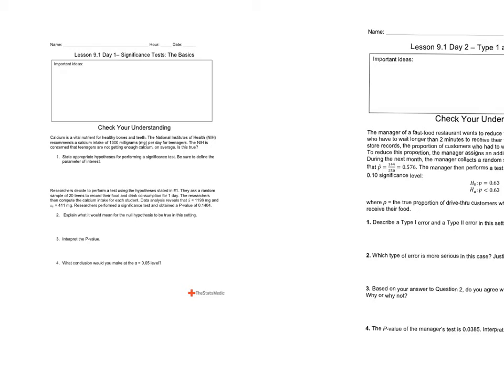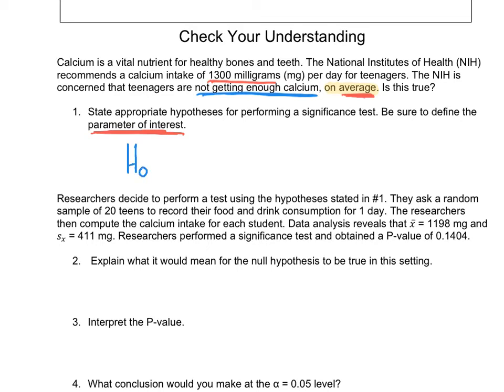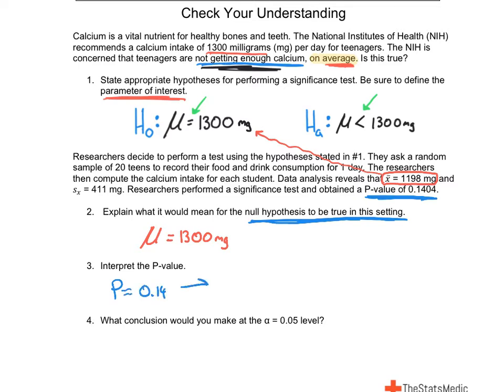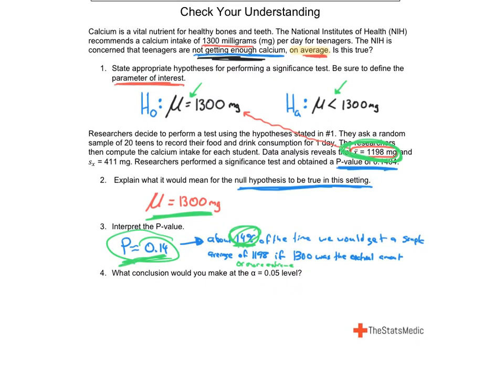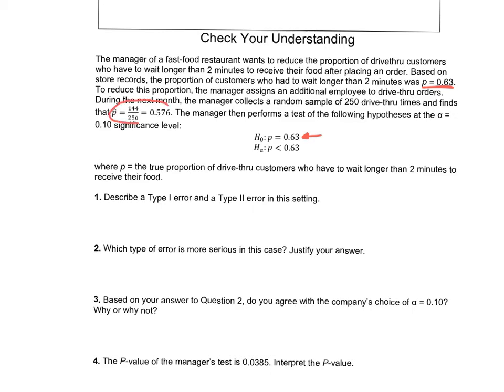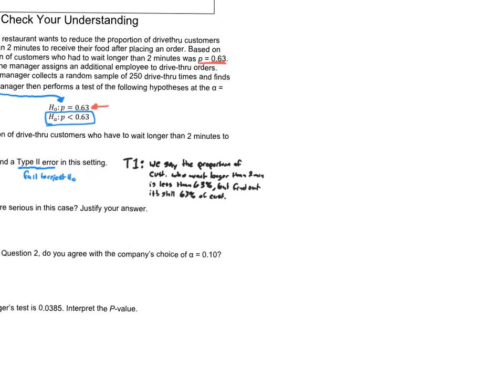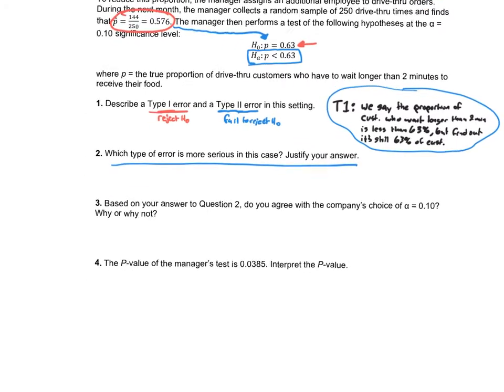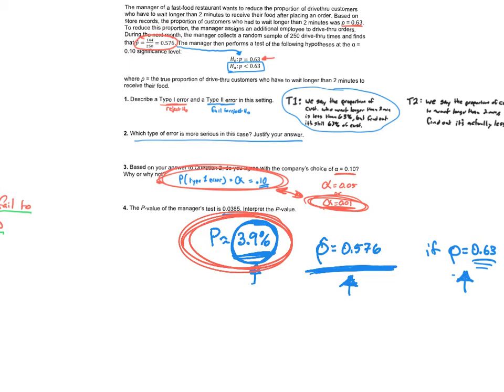Statistics - 9.1 WS Explained